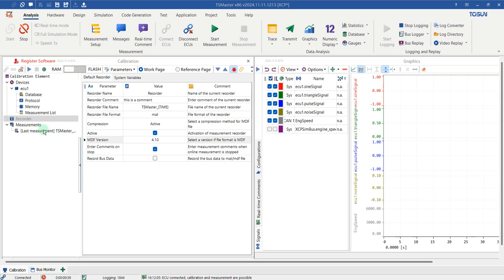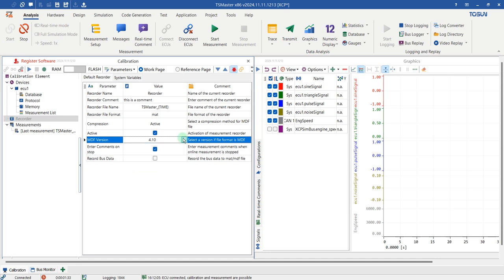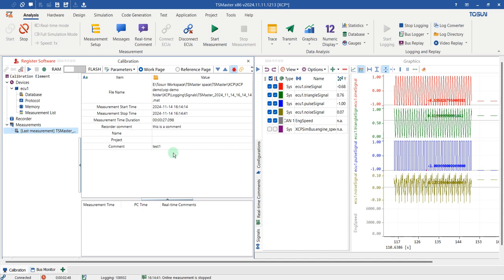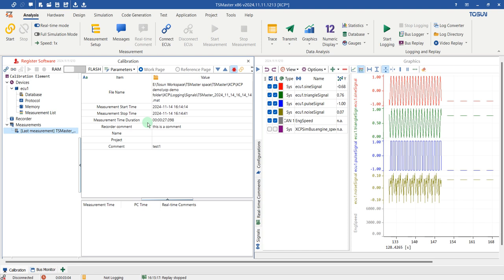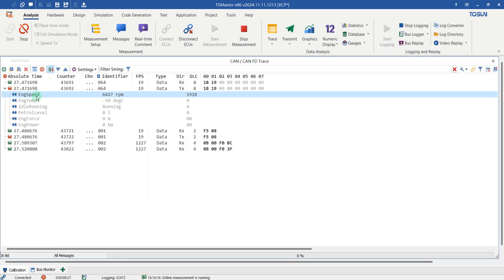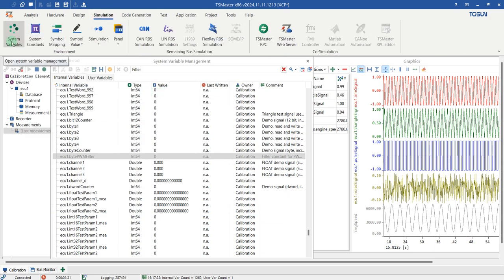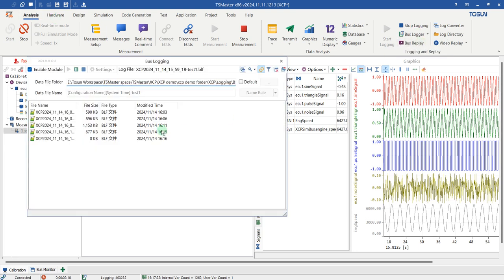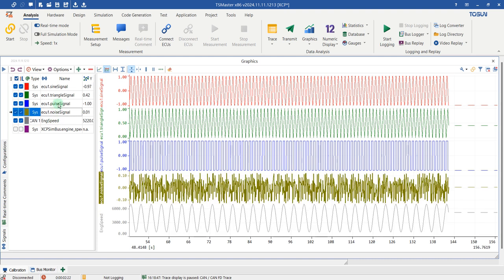Calibration Recorder function and Logging DBC signals at the same time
Quick takeaway:
Introduction to Recorder Module (00:01–00:51)

The recorder module in calibrations allows for logging signals in two formats: mat and mdf.
Users can select different versions of MDF file based on their needs.
Online calibration begins by selecting signals to log, accessed through a measurement list.

Start and Stop Recordings (00:51–01:45)

Logging by using Start and Stop buttons.
Signals logged into MDF files are displayed in graphical form during calibration.
After the clicking Stop button, the recorded data can be saved and labeled for further use.

Replaying Logged Files (01:45–02:34)

Logged files (e.g., MF4) can be replayed offline.
Replay requires starting the project and using the replay function.
The files can be loaded in MATLAB for further analysis.

Dual Signal Logging (02:34–03:28)

Calibration signals and DBC signals can be logged simultaneously.
Signals are observable in real time on traffic graphics.
Changes in signal settings and ECU connections are supported.

Bus Logging Features (03:28–04:19)

The bus log module enables logging in the form of BLF files.
It supports features like automatic start, simulation signals, and system variables.
Internal variables capture both calibration and logged signals.

BLF File Management (04:19–05:15)

BLF files can be saved, old data can be removed, and BLF files can be replayed offline.
Logs include calibration signals and DBC signals for comprehensive analysis.

Saving and Analyzing Multiple Signal Types (05:15–06:10)

Different modules' signals, including DBC database and A2L calibration signals, can be displayed together.
Logging supports integration of signals from multiple sources for detailed testing.

TSMaster is a powerful open environment for automotive bus monitoring, simulation, testing, diagnostics, calibration and so on. It supports all kinds of mainstream hardware such as TOSUN, Vector, PEAK, Kvaser, Intrepid CS, etc. It is a powerful software for all automotive engineers.

TSMaster is upgrading frequently, and you can always get latest software using the above download address, or just click "upgrade" button in the help page of TSMaster software.